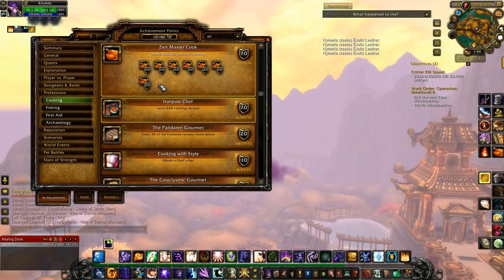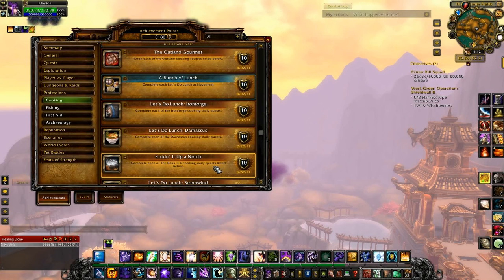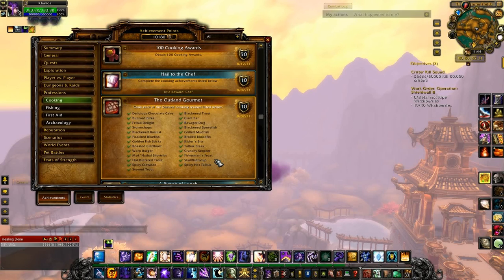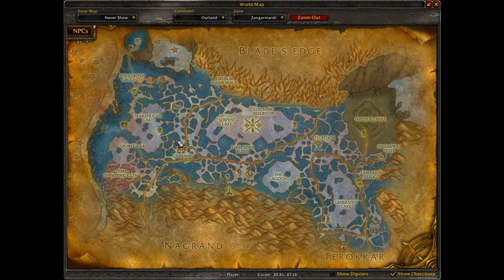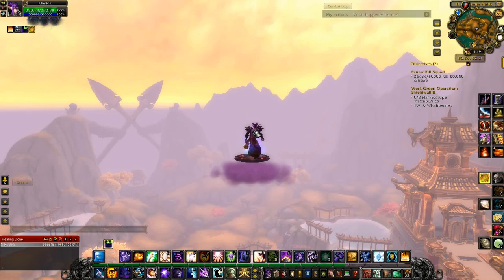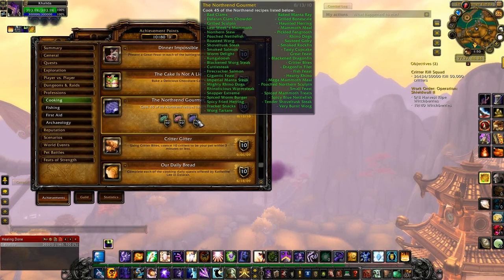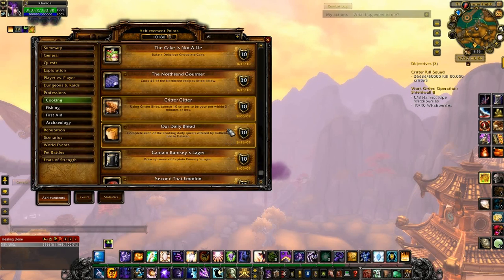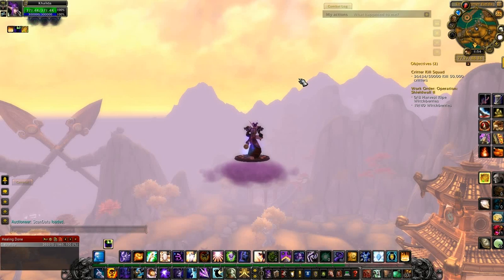Achievements - Hail To The Chef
A guide to obtaining the "Hail To The Chef" meta achievement.